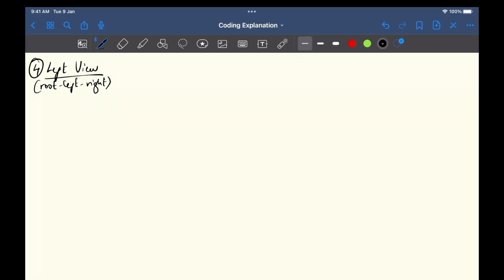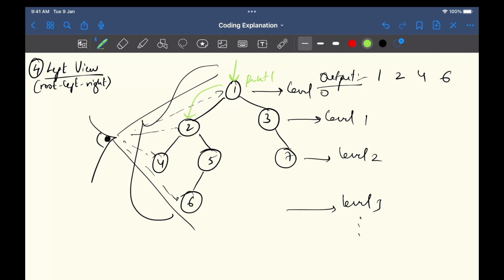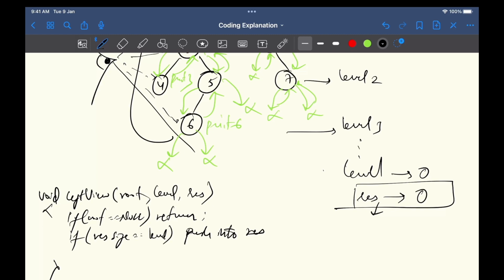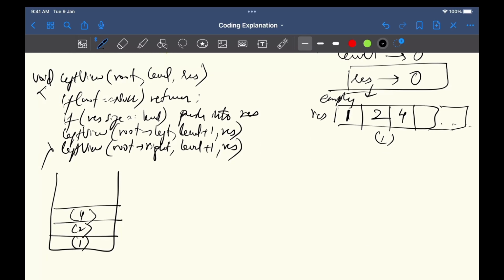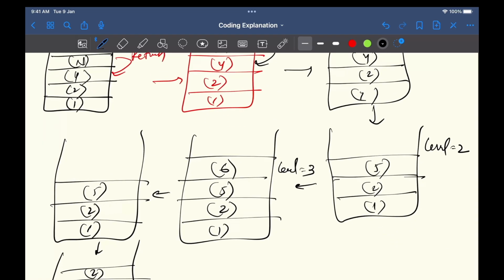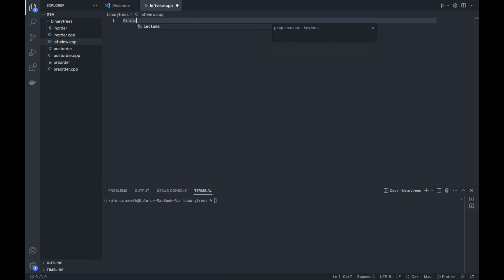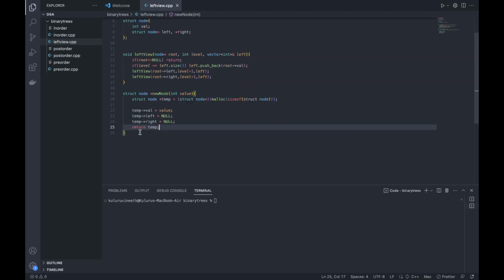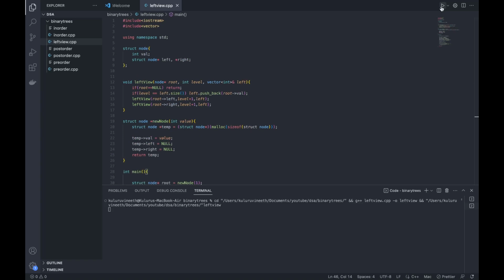4 - Binary Tree Left View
4 - Binary Tree Left View